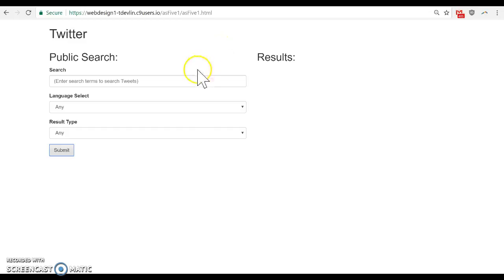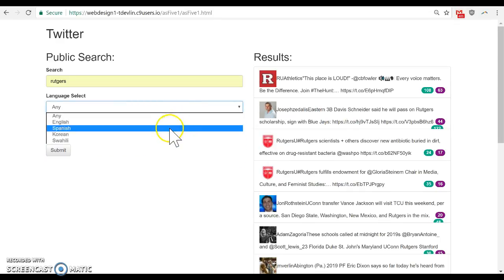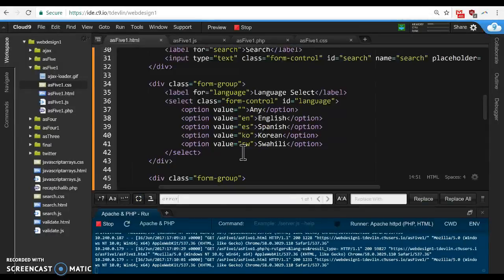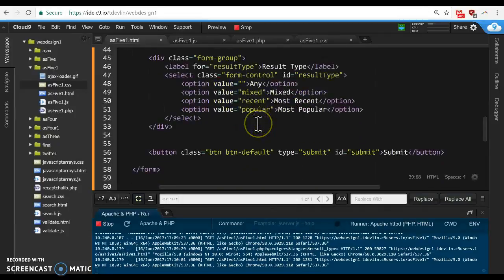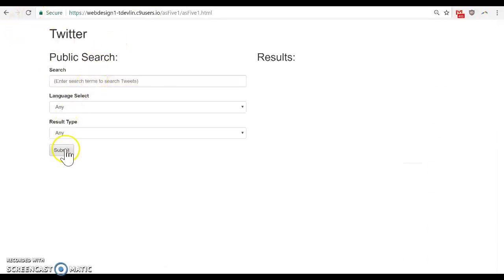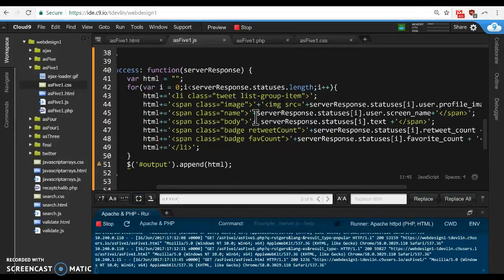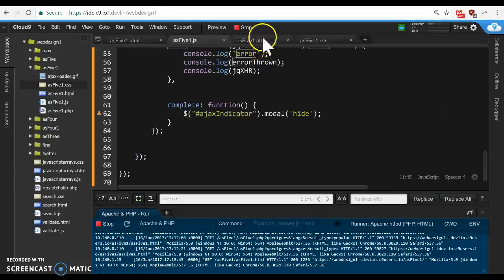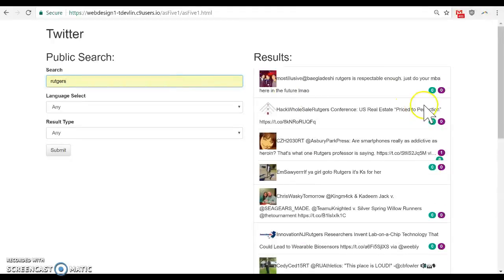Assignment 5 resubmission